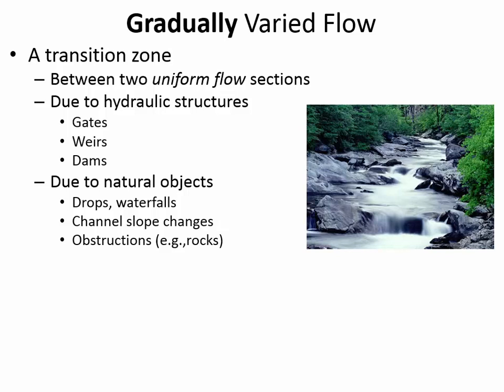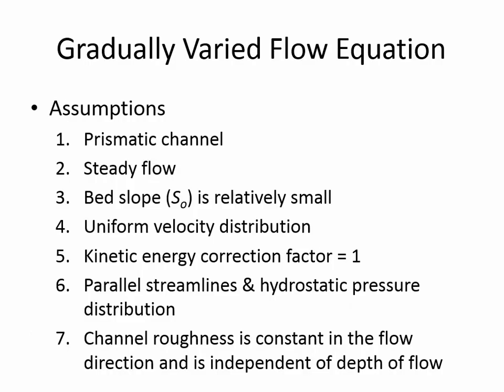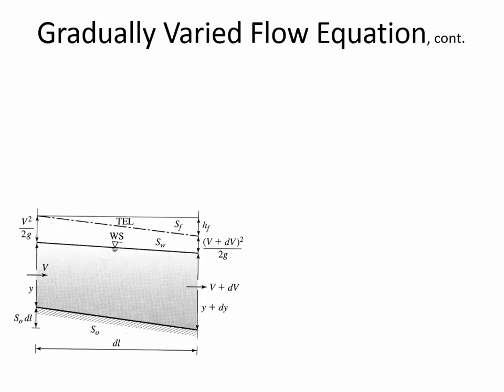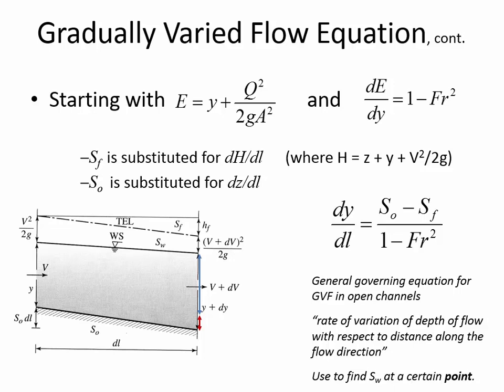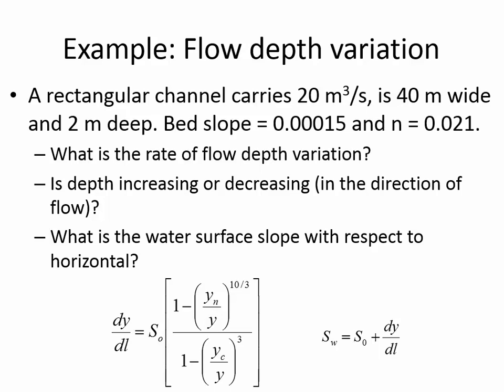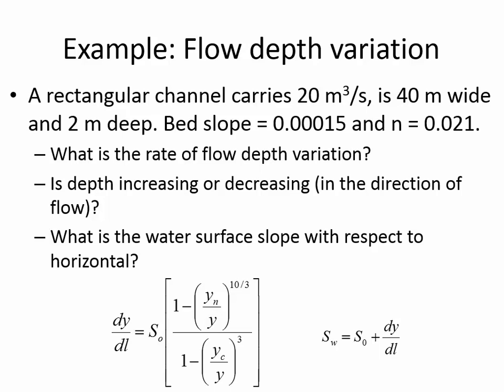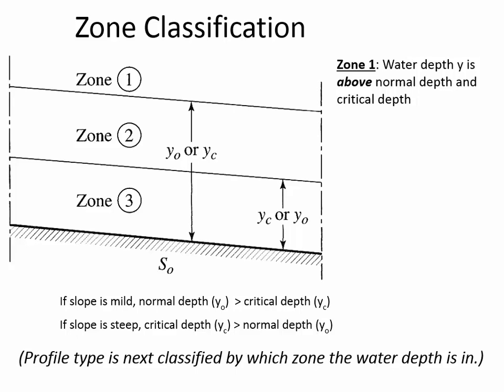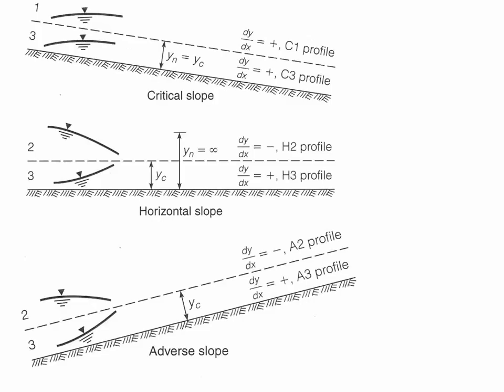CE 331 - Class 27 (4/21/2015) Gradually Varied Flow